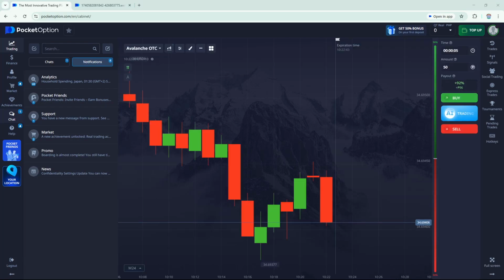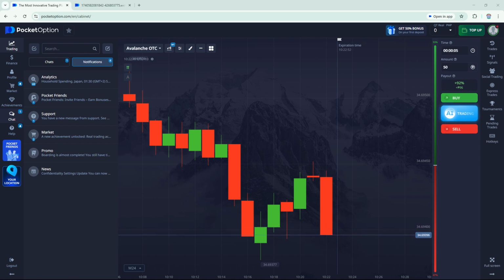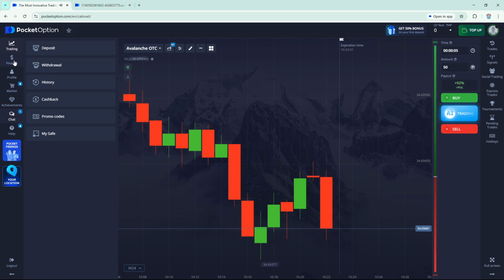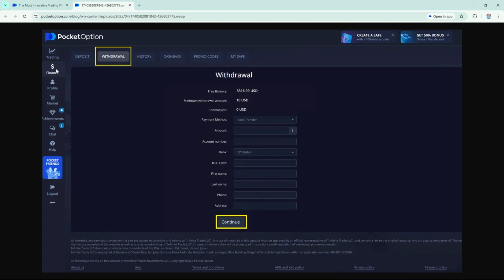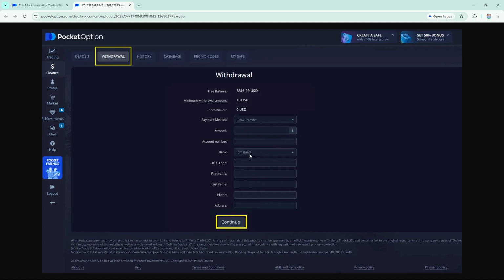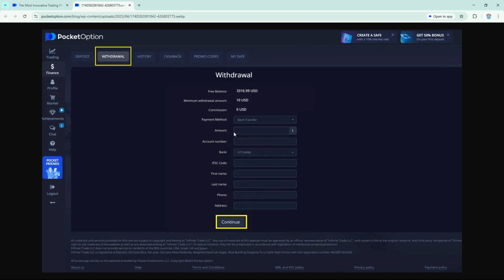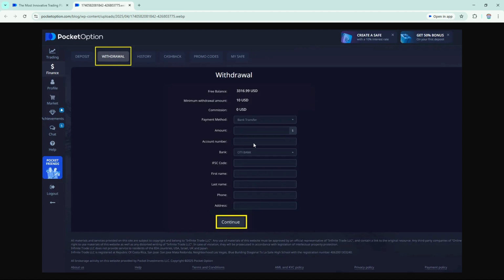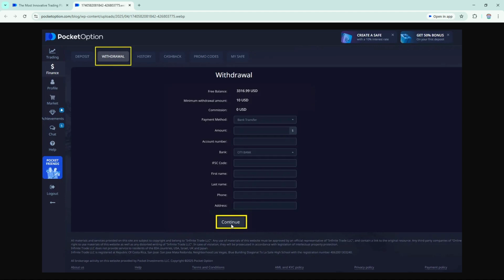How to Withdraw from Pocket Option to a Bank Account in Nigeria [2025 Easy Guide]